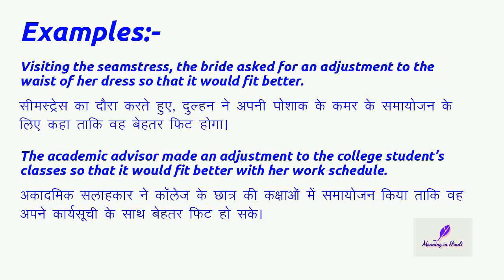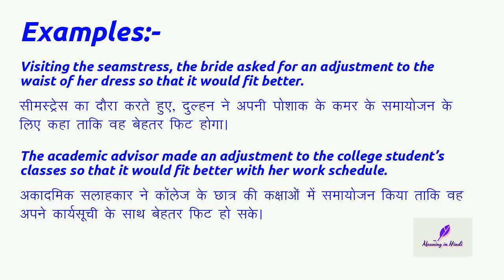Meaning of "Adjustment" (Noun) in Hindi | Adjustment का मतलब हिंदी में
Meaning of "adjustment" in Hindi with examples | adjustment का मतलब हिंदी में | Meaning In Hindi